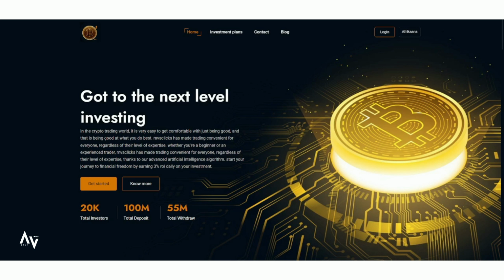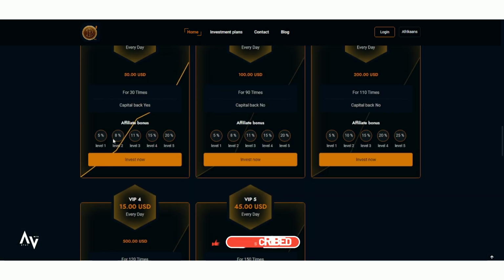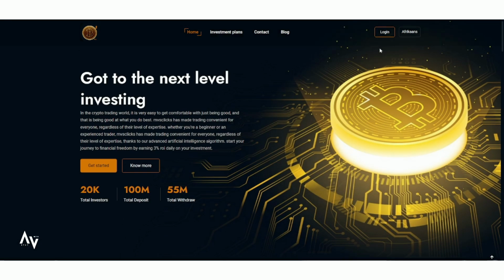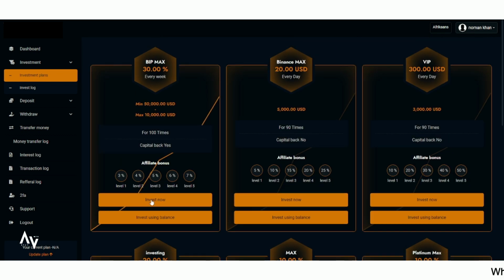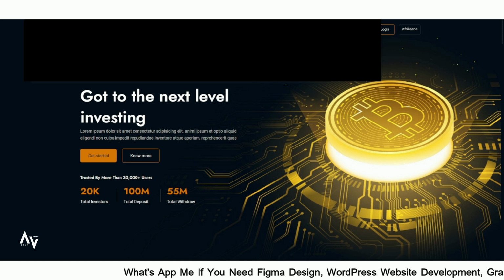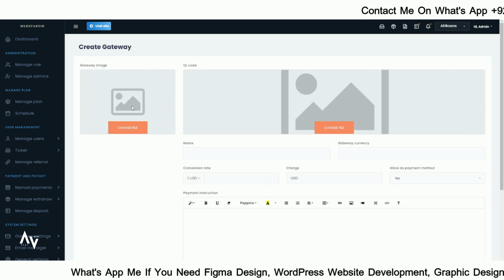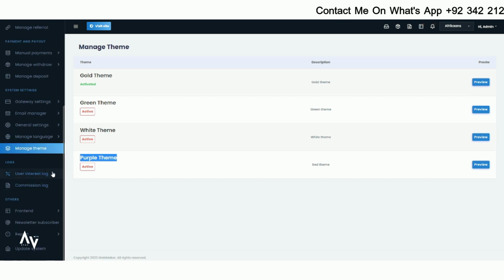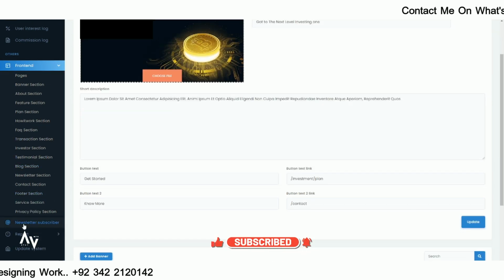Get Free Hyip Max Investment Script II New version Hyipmax Script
What's App Me If You Need Figma Design, WordPress Website Design, Graphic Designing Work.